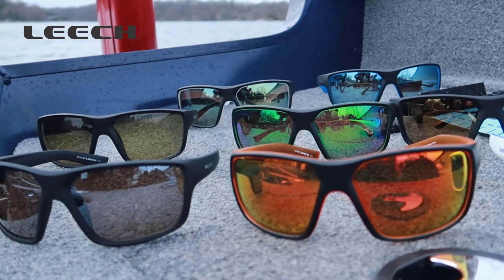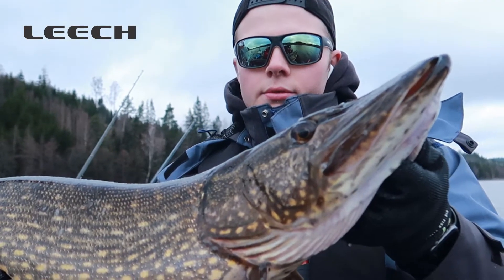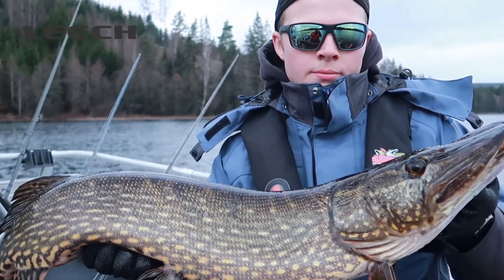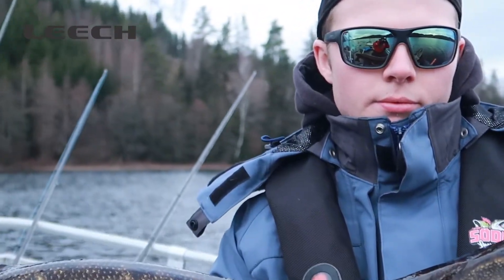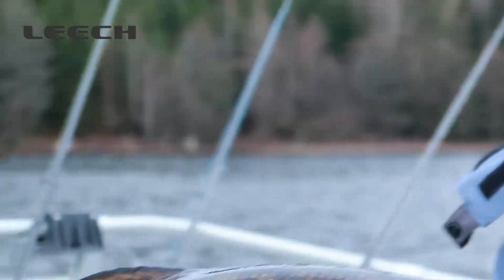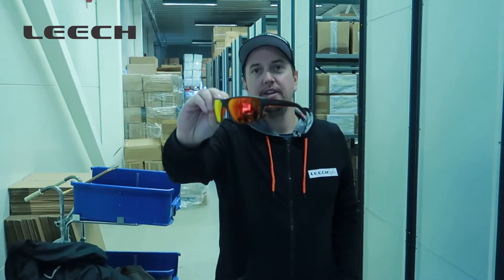Leech X2 Performance Series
X2 Fishing glasses is our new flagship for Leech. With a clean design, you have a pair of really sporty sunglasses that fit tight on the face to minimize incoming side lights. The lenses are a little larger to create a larger area for the eyes to be undisturbed and that you are one with what you do.
With the copper Premium plus lenses, you get a high contrast and clarity to have rested eyes and focus on what you do in the sun.